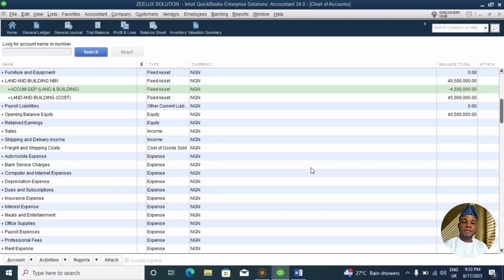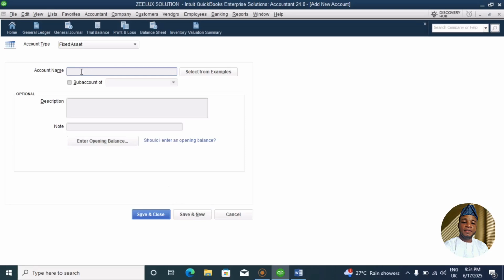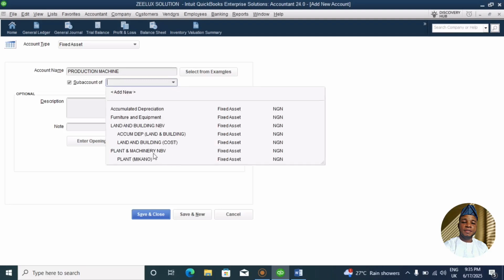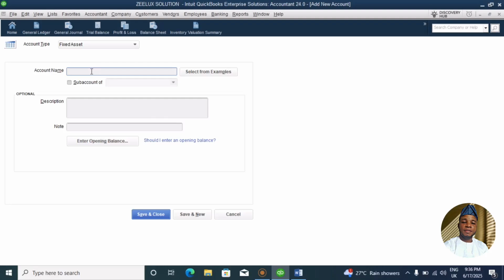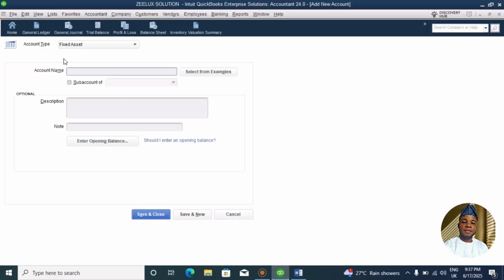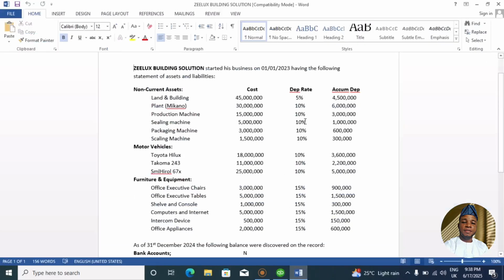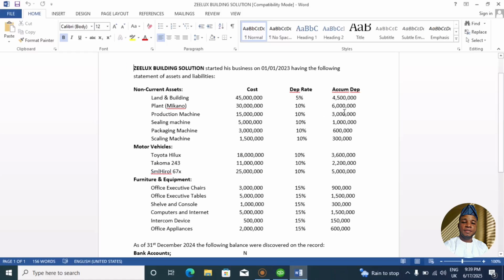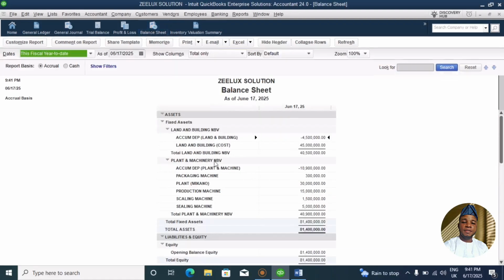HOW TO SETUP MACHINERIES AND ACCUM DEPRECIATION ON QUICKBOOKS DESKTOP 2024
This video explains how company could setup their Plant and Machinery with Accumulated Depreciation